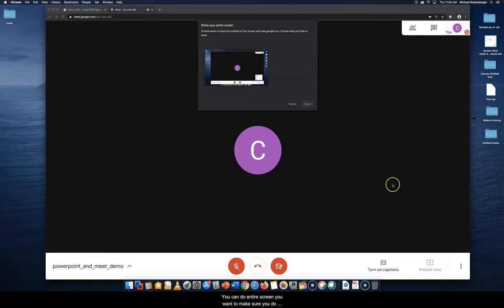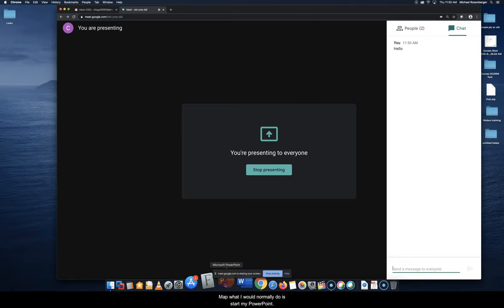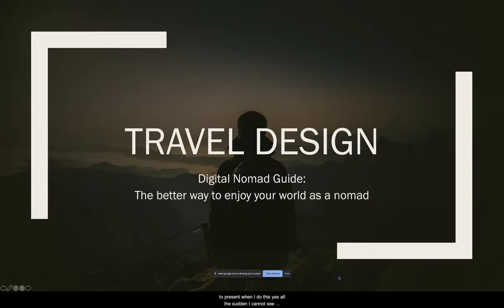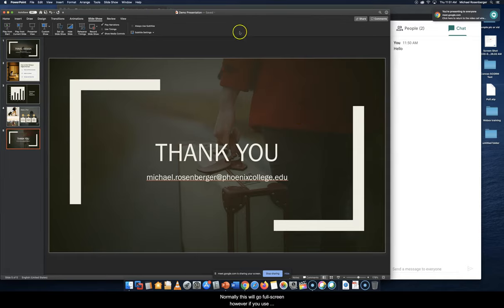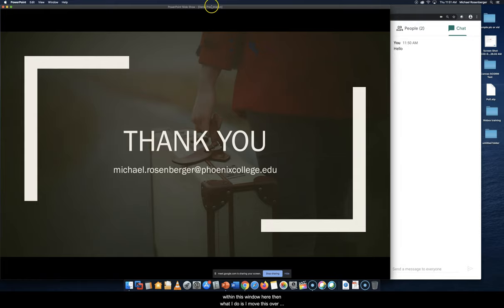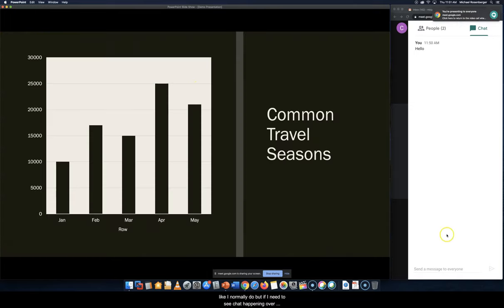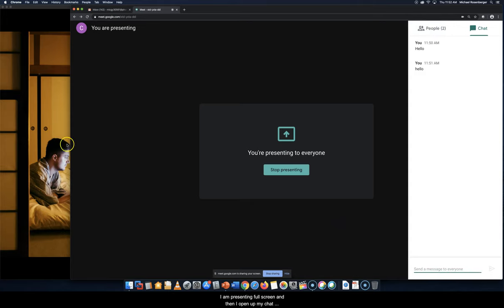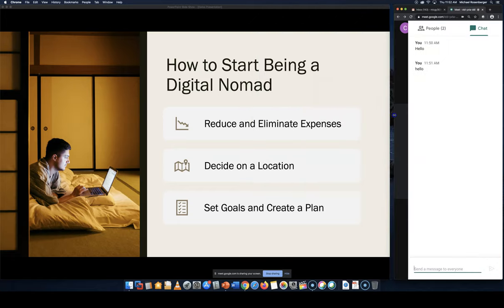Google Meet with Powerpoint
Tips on using Google Meet with Powerpoint so you can see both the presentation and the Chat/People in Meet.